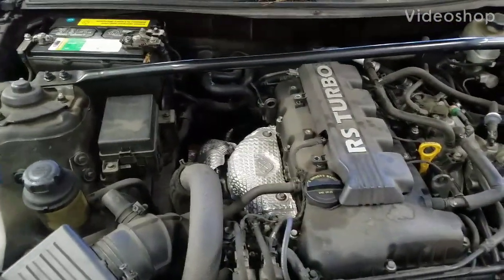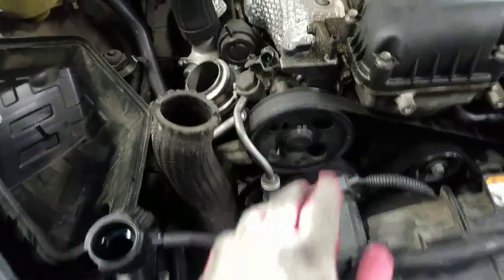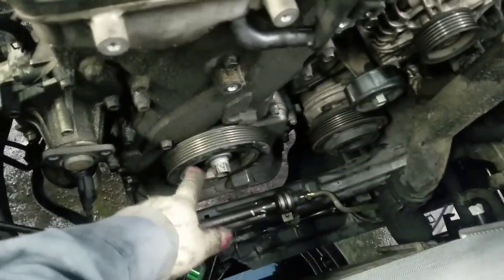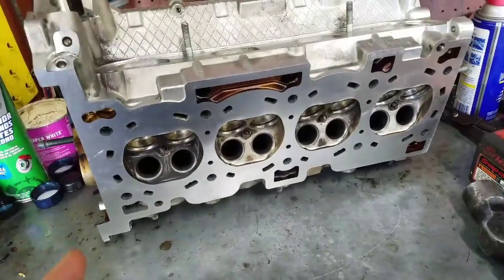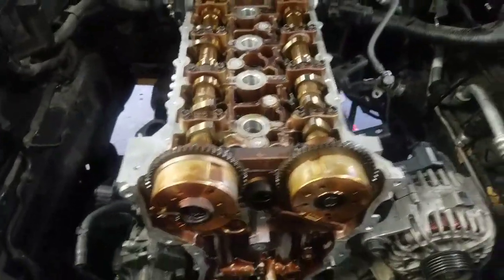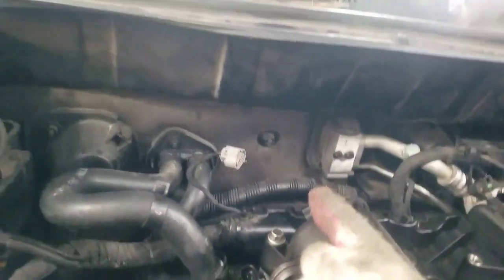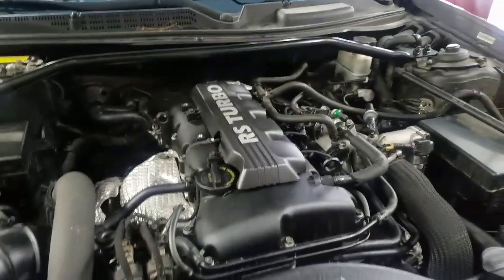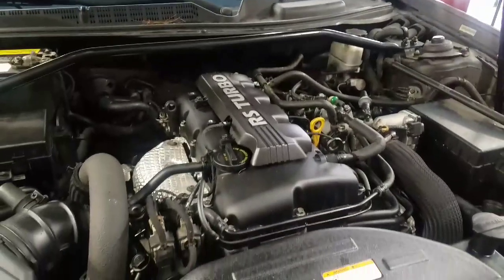2011 HYUNDAI GENESIS HOW TO REPLACE HEAD GASKET